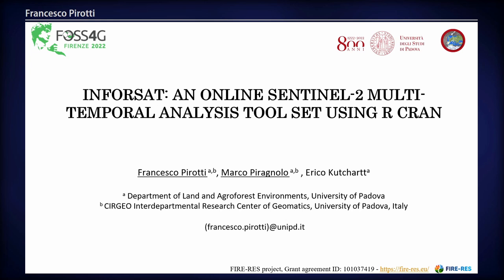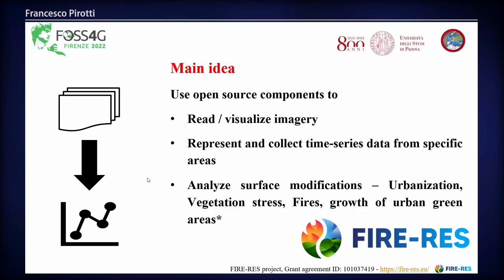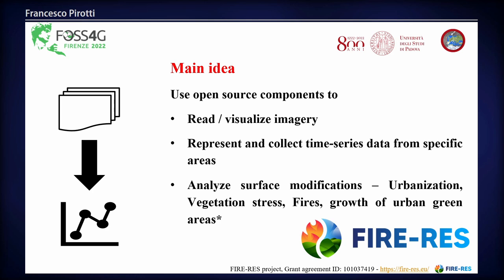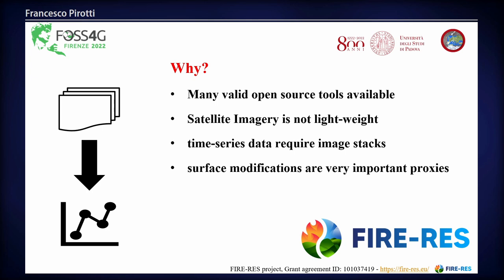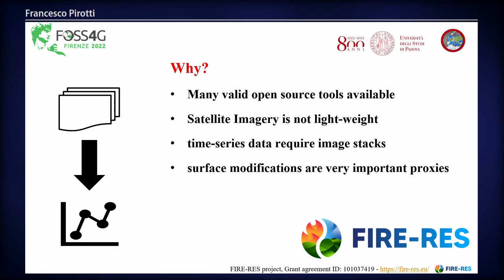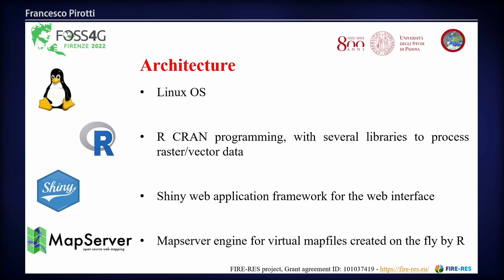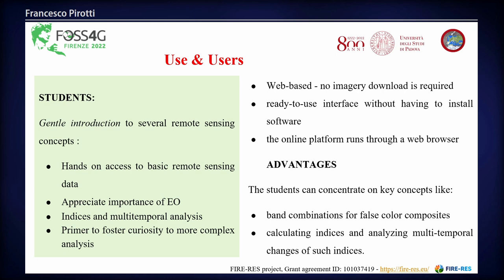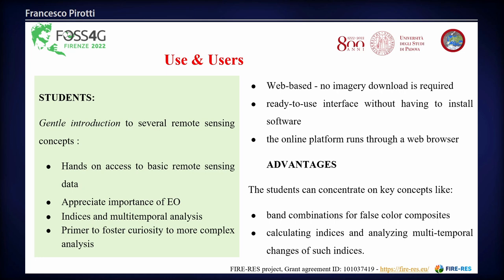FOSS4G 2022 | InforSAT: an online Sentinel-2 multi-temporal analysis toolset using R CRAN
Remote sensing via orbiting satellite sensors is today a common tool to monitor numerous aspects related to the Earth surface and the atmosphere. The amount of data from imagery have increased tremendously since the past years, due to the increase in space missions and public and private agencies involved in this activity. A lot of these data are open-data, and academics and stakeholders in general can freely download and use it for any type of application. The bottle-neck is often not data availability anymore, but the processing resources and tools to analyse it. In particular multi-temporal analysis requires stacks of images thus digital space for storage and processing workflows that are tested and validated. Processing image by image is often not a viable approach anymore. Several solutions have been created to support centralized and automated processing of multiple images. Software as a service (SaaS) is becoming more common among users. The most popular to this day is probably Google Earth Engine (GEE), which gives users Petabytes of data at their fingertips, access to processing resources and an interface that provides a large number of tools for data processing via Javascript or Python programming environments (Gorelick et al., 2017). What took before days if not months can now be run in a few minutes or hours. GEE is available and free for academics as of today, but it must be noted that it is not to be taken for granted in the future. Other initiatives such as Copernicus RUS project that has closed at the end of 2021 also provided access to data (Copernicus data) and computing resources, to promote uptake of Copernicus data via educational and research activities. Moving towards SaaS solutions usually requires a provider that puts software on the cloud and a channel, usually a web portal, for accessing data and tools. The R CRAN programming environment has all the “ingredients” that are needed to create such SaaS in a local machine or on a server. We propose and discuss here a solution, called InforSAT, that was created ad hoc for centralizing satellite imagery processing, taking advantage of a remote server with multiple processors and thus also parallel processing solutions. The R Shiny package was used for connecting online widgets for user interaction with R tools for specific processing of imagery that is done via other specific packages. To this date only Sentinel-2 Level 2C data are considered, but the system is scalable to other sensors and processing levels. The tools that are available to this day are focused on multi-temporal analysis, to support the academic community involved in particular in vegetation analysis, whose phenology has notable changes inter- and intra-annually. The tools are available via a web portal to reach research teams that are not so familiar to satellite image analysis, to allow simplified extraction of multi-temporal data from Sentinel-2 images. Figure 1 shows the interface and figure 2 the result of extracting a boxplot of vegetation index values over a specific time window. All image data are stored in a user-defined folder on the server, and a script checks weekly (or at other user-defined intervals) for new Sentinel-2 images and automatically downloads them and stores metadata in an R list structure. The metadata stores image paths, bands and also histograms of values for each band, to use for defining color-stretching parameters during image rendering on the browser. Regarding visualization, users can render real-color and false-color composites defining their own band combinations, and can also create and raster layer with the values of common vegetation indices or define their own index by providing an equation on the interface (see Figure 1). The images to be rendered on the user browser are processed on-the-fly from the original JPEG2000 format, also for calculating the index raster and the color-composites. Each index raster is calculated every time the user re-draws actively the raster, by sampling the original image with points that correspond to the screen pixels, reprojected from screen coordinates to image coordinates. Depending on the screen size and on the area, these are around one million points, that are then converted to an image and rendered on screen with a fixed scale that depends on the expected minimum and maximum values of the index (e.g. for the normalized vegetation index that would be between -1 and 1) or a scale that automatically stretches between the 10th and 90th percentile of the frequency distribution of the real values. The color-composites are automatically drawn at any scale using the intrinsic overviews for each Sentinel-2 band that are present from the JPEG2000 format. Regarding multi-temporal analysis, users can define one ore more polygons over the area and for each polygon extract single pixel values…

Francesco Pirotti